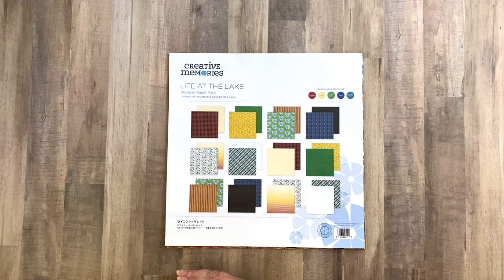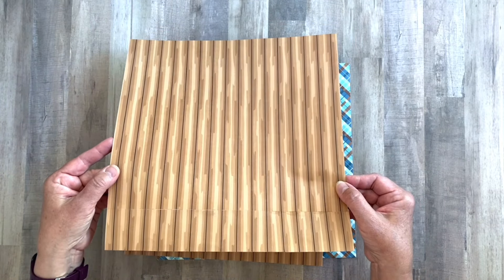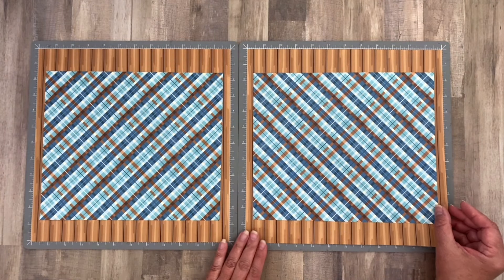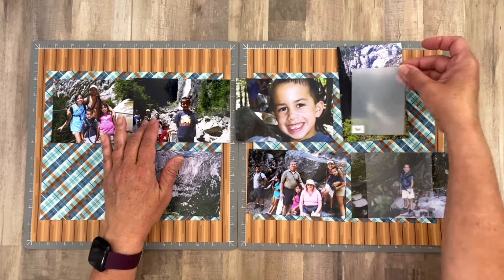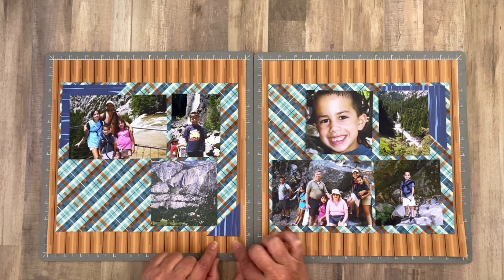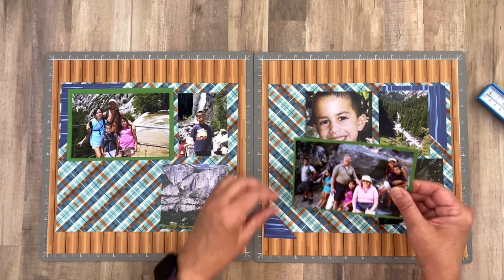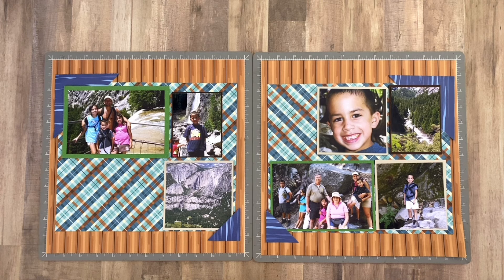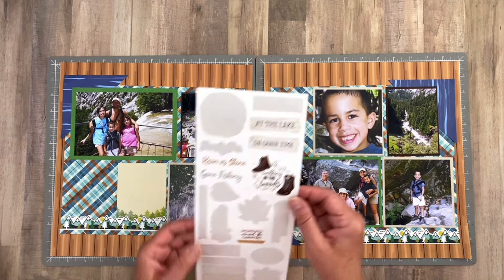Scrapbooking ~ Keeping It Simple - Triangle Edition - video #3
My name is Diane Gutierrez and I am a Creative Memories Advisor located in Southern California. In this Keeping it simple series we will talk about incorporating Triangles into our layout design. Over 3 videos, we will create 2-page layouts using a touch of triangles on each one.  I hope you enjoy playing along.

***Scroll down to see current Creative Memories Products used in this video***

Now’s a great time to become a CM Advisor! Fun meeting new people, grow a side business, many opportunities.

Creative Memories Products in this Today’s video:
Life at the Lake Collection: